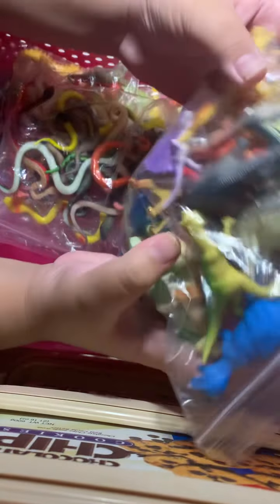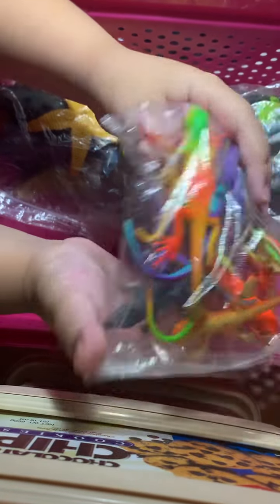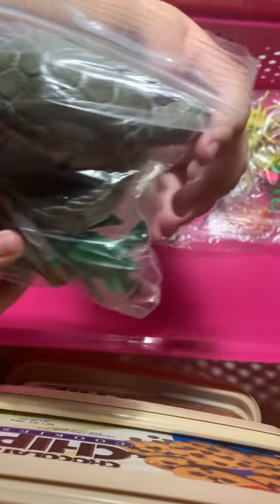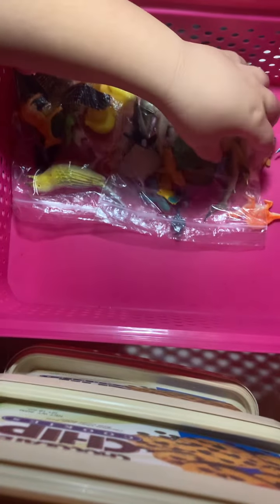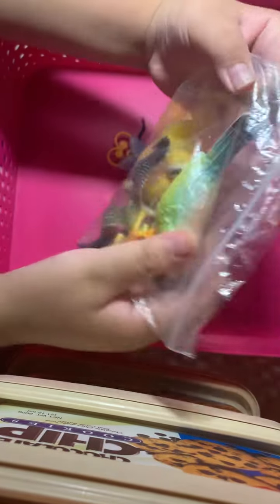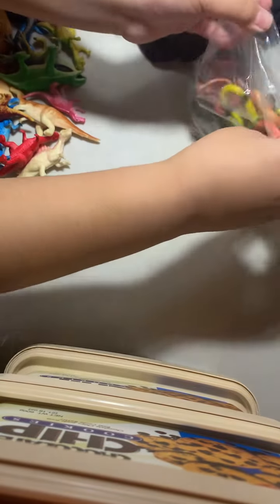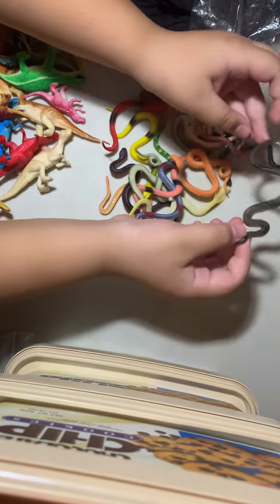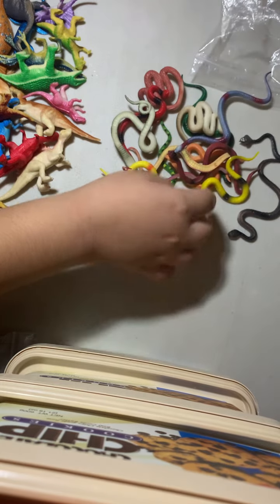Box of Plastic Animals